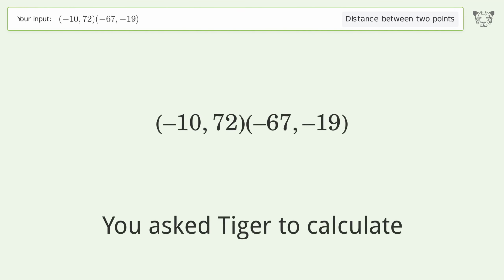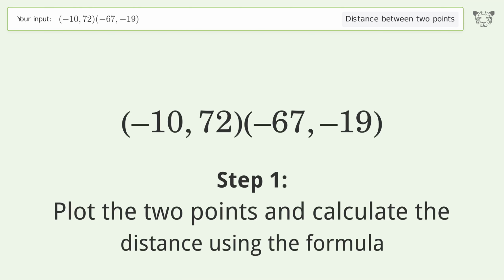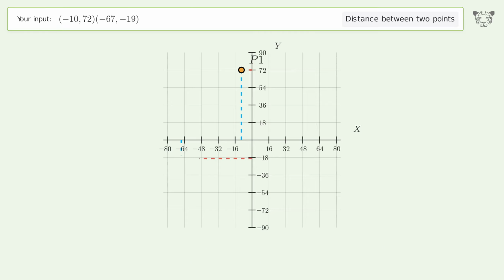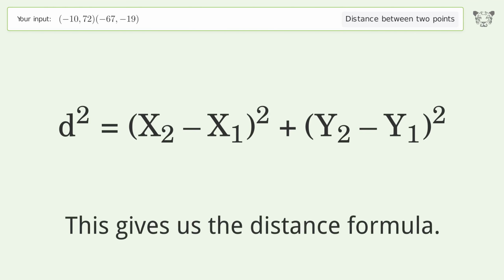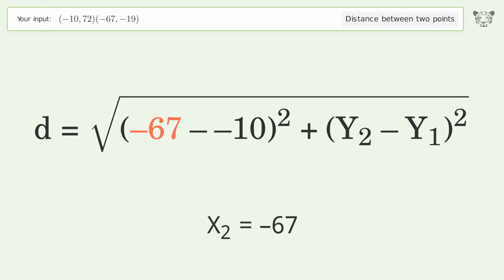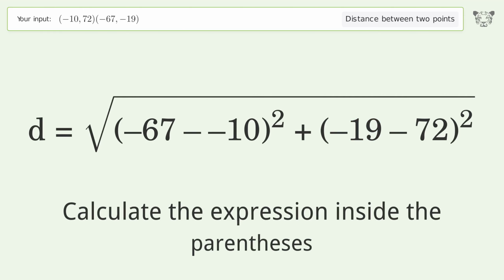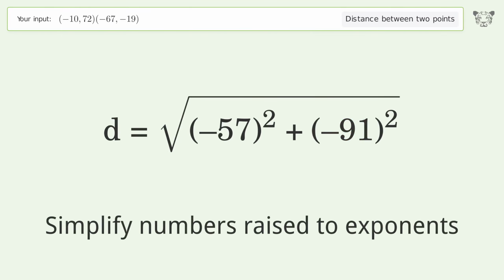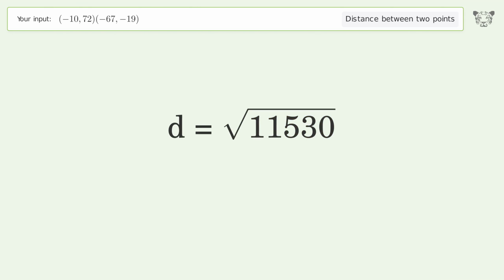Find the distance between two points p1 (-10,72) and p2 (-67,-19): Step-by-Step Video Solution